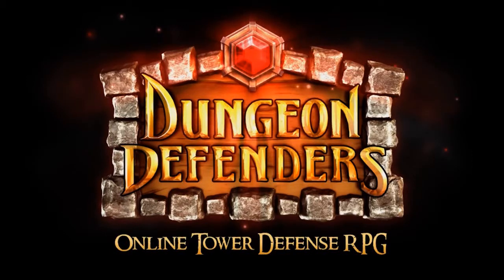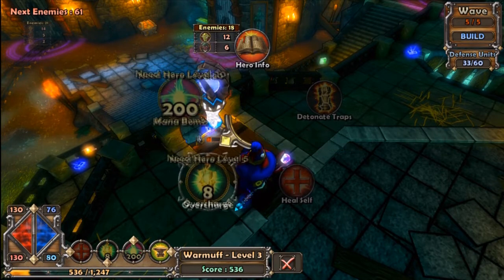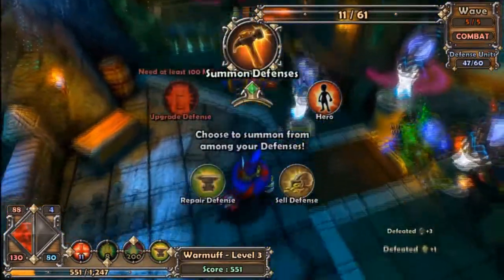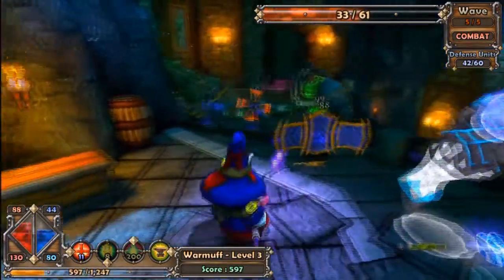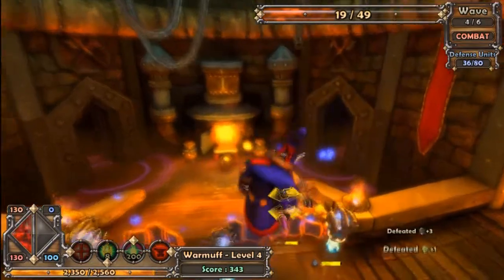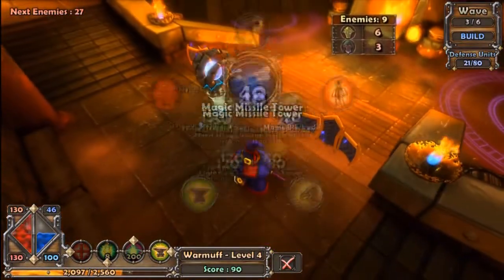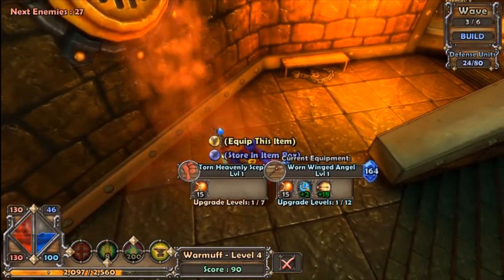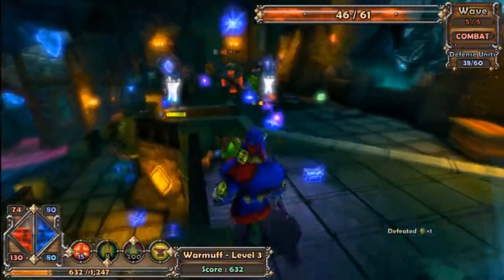Dungeon Defenders Overview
Michael and Mike do a quick overview of Dungeon Defenders.

Achievements

 Master Banker (10 points)
Store 15,000,000 Mana in your Mana Bank

Catch 'em All (10 points)
Store all Pet types in your Item Box or on your Heroes

Defender of Etheria (20 points)
Reach Hero Level 70

Dungeon Crawler (10 points)
Complete all levels on any difficulty setting

Dungeon Raider (20 points)
Complete all levels on Hard

Dungeon Defender (30 points)
Complete all levels on Insane

A Challenger Approaches (20 points)
Complete All Challenges on INSANE Difficulty

Survivalist (10 points)
Reach Survival Wave 15 on Medium Difficulty

Defense Is the Best Offense (20 points)
Reach Wave 10 on all levels in Pure Strategy on at least Medium Difficulty

Perfectionist (10 points)
Earn the Flawless Victory Award on all Missions on at least Medium Difficulty

Team Effort (10 points)
Complete all levels with 4 active players on at least Medium Difficulty

Legendary Defender (30 points)
Earn every Dungeon Defenders Accomplishment